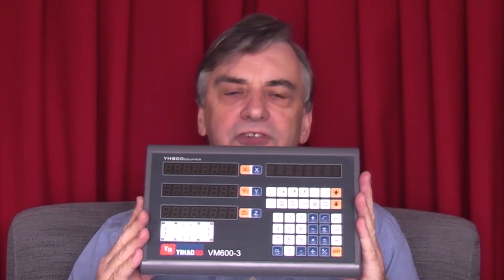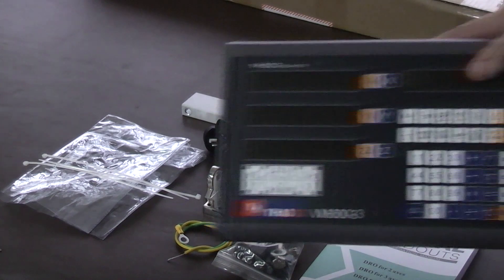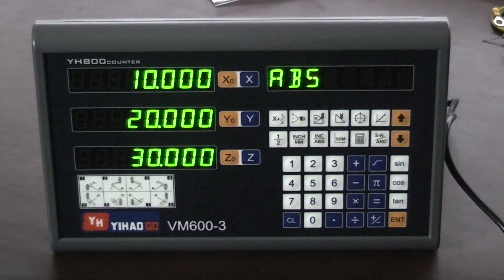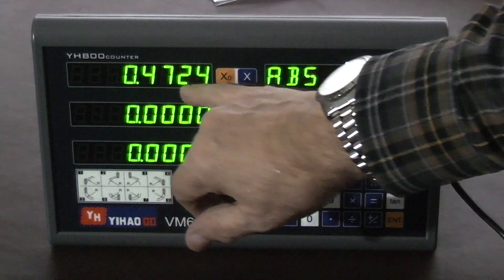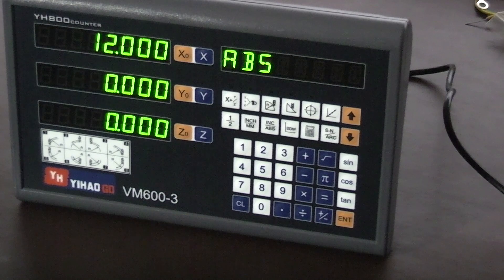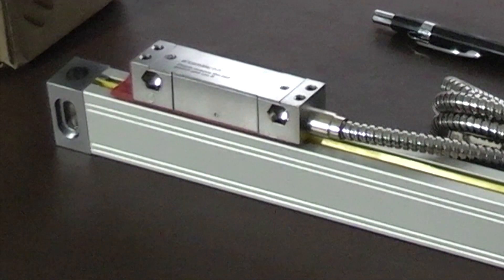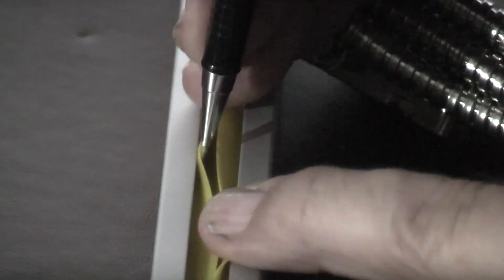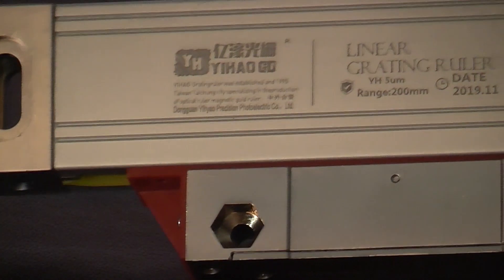Tool update latest DRO display and scales from Banggood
We take a look at the display and scales and see what's new